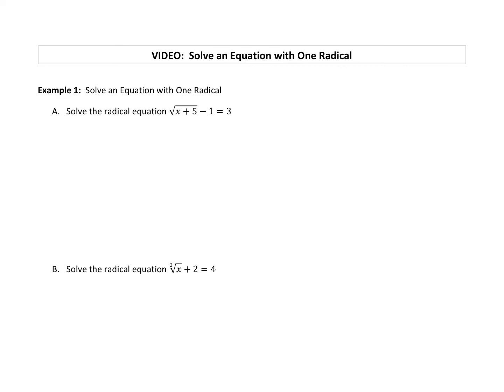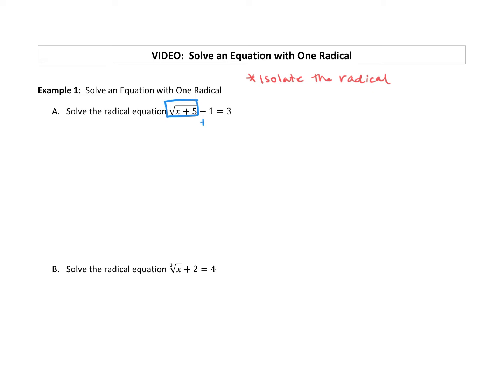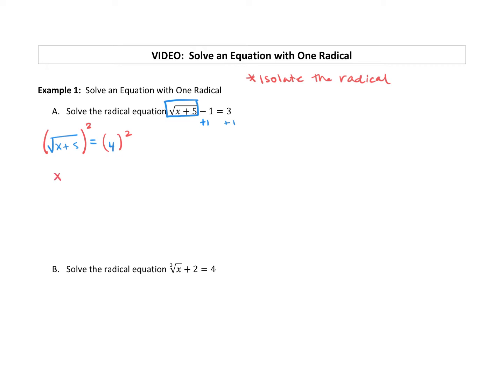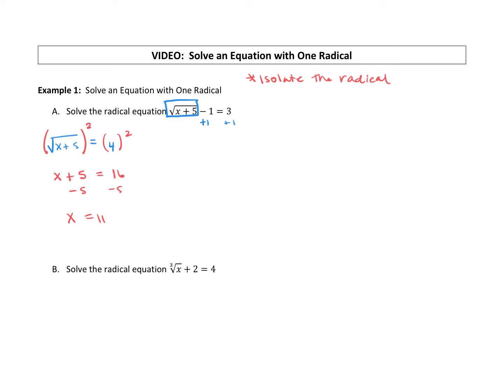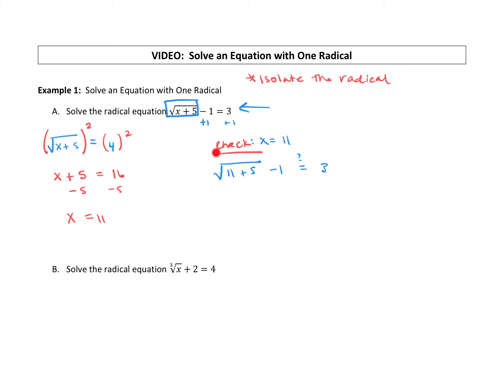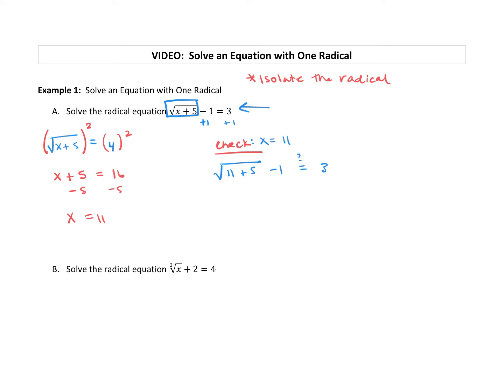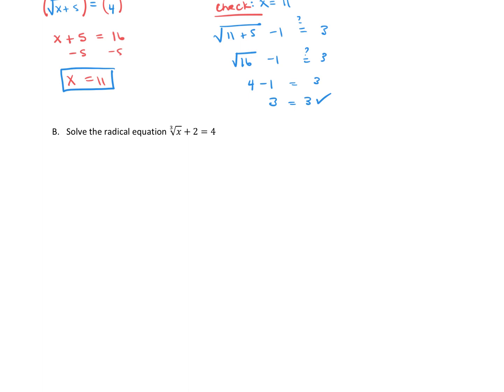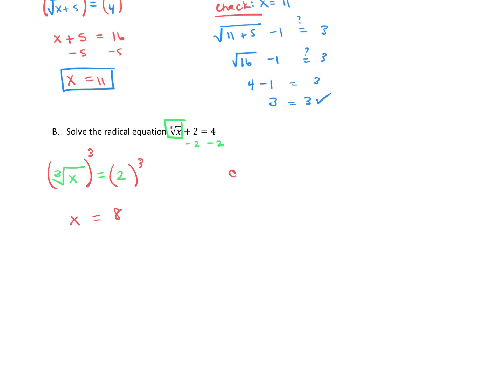Solve an Equation with One Radical